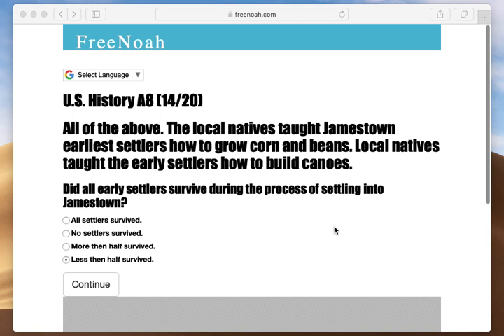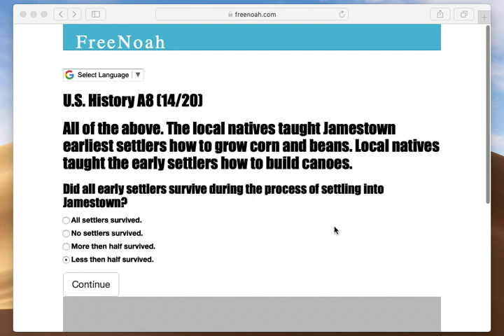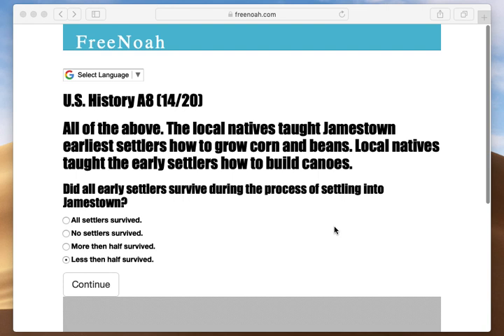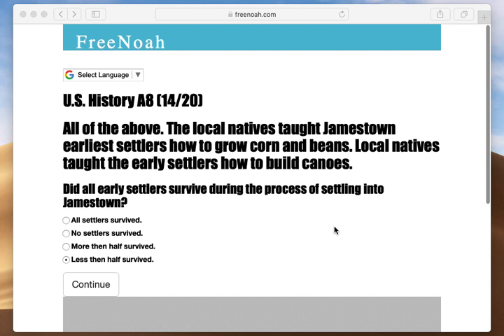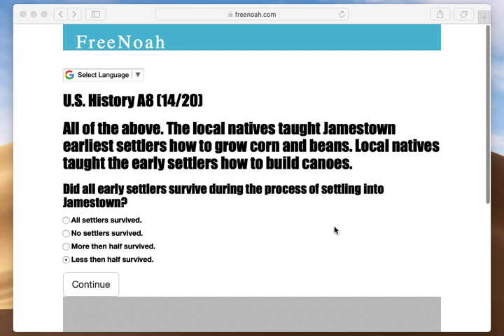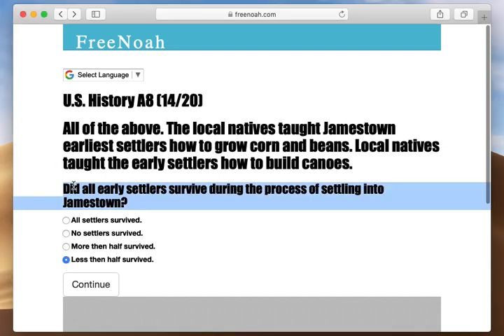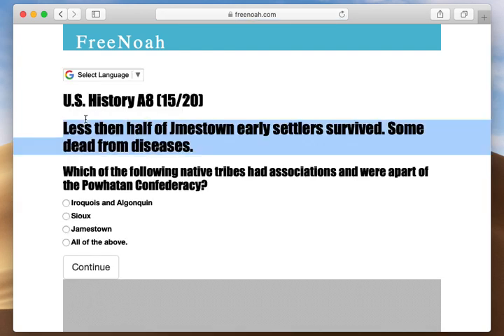U.S. History A8 (14/20) Jamestown early settlers survived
Less then half of Jamestown early settlers survived. Some dead from diseases.